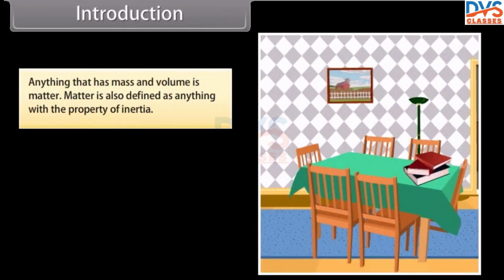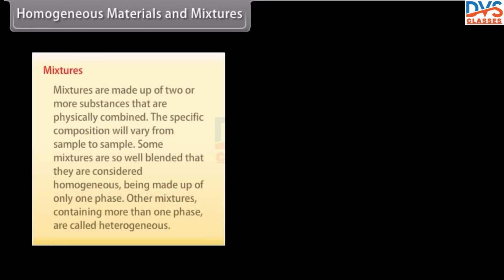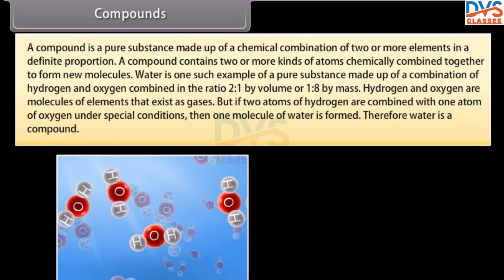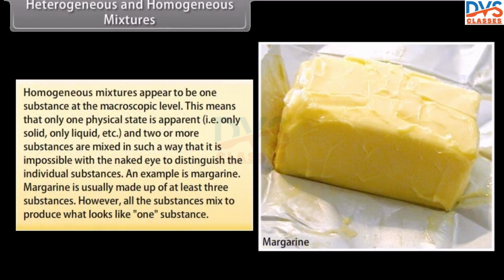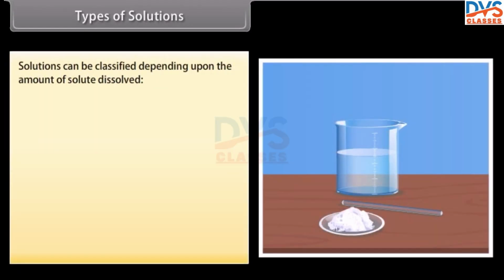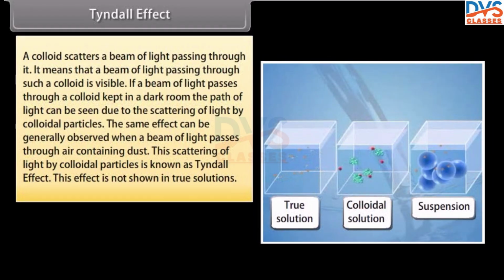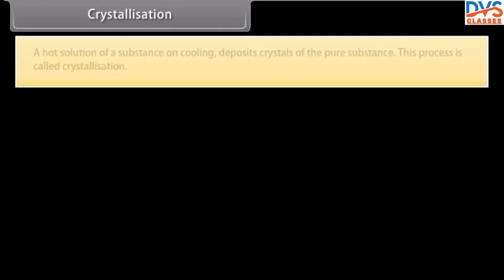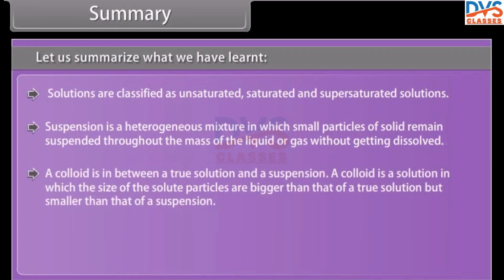Is Matter Around Us Pure - Part 1 || Science || Class 9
is matter around us pure class 9
is matter around us pure class 9 ncert
is matter around us pure class 9 in english
is matter around us pure class 9 science
class 9 is matter around us pure
class 9
is matter around us pure full chapter
class 9 chemistry
class 9 science is matter around us pure
class 9 science chapter 2 ncert
class 9 science is matter around us pure in english